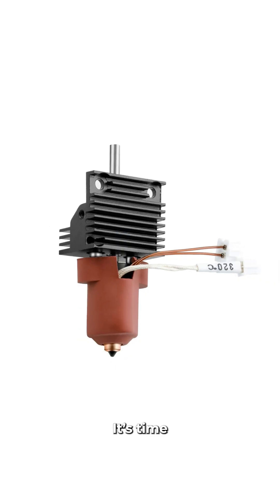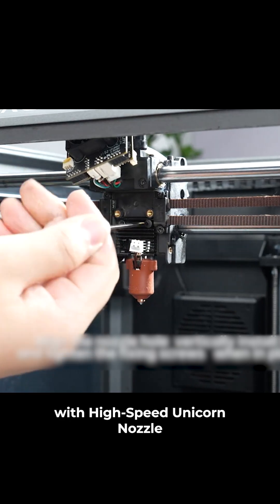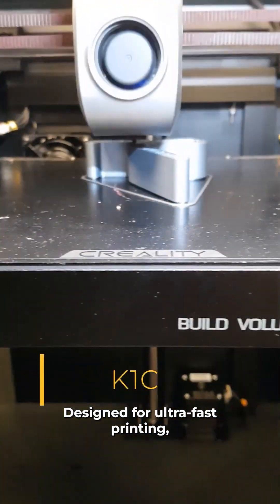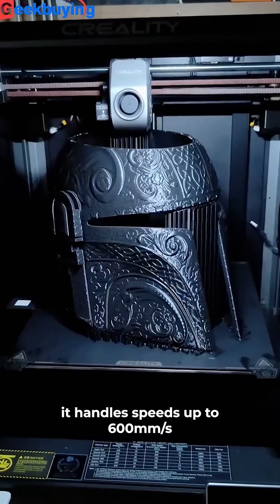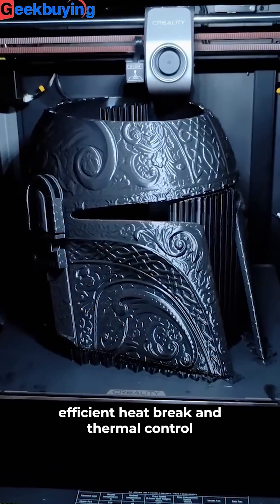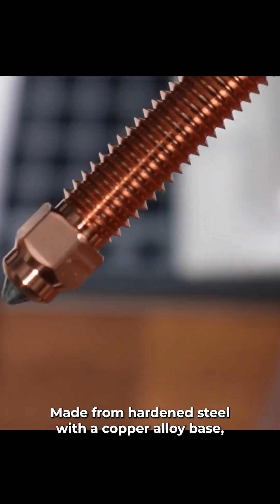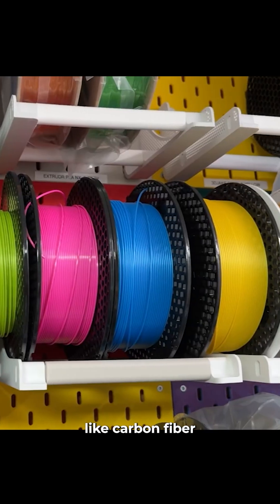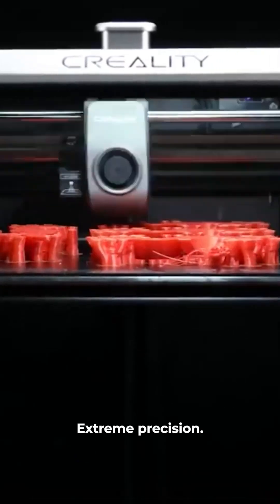Bimetal Hotend with Unicorn Nozzle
eady to take your Creality K1 to the next level?

The Bimetal Hotend with Unicorn Nozzle is built for speed, precision, and durability — no clogs, no compromises.

Get better thermal control, smoother extrusion, and long-lasting performance, even with abrasive filaments.

✅ Compatible with K1, K1 Max, and K1C
⚡ Perfect for high-speed, high-precision printing
🔩 Built with premium materials for pro-level results

➡️ Check it out now at makerparts3d.com

Don’t let your printer hold you back — upgrade today.